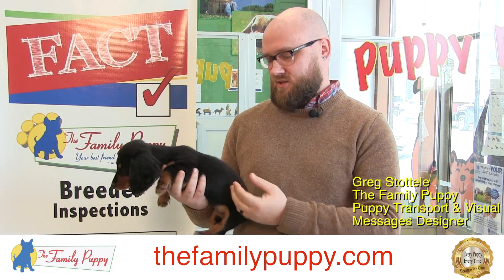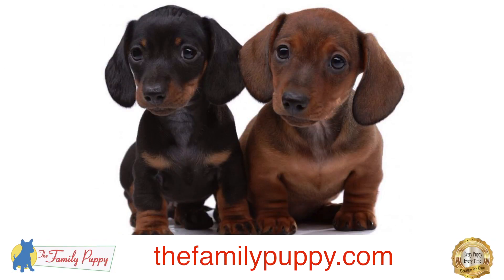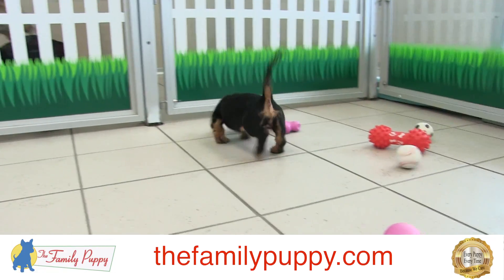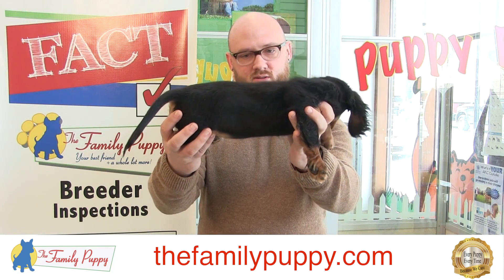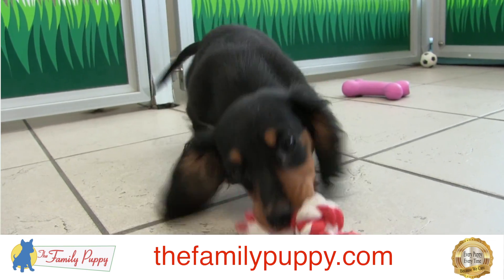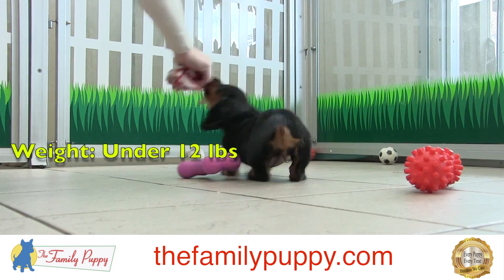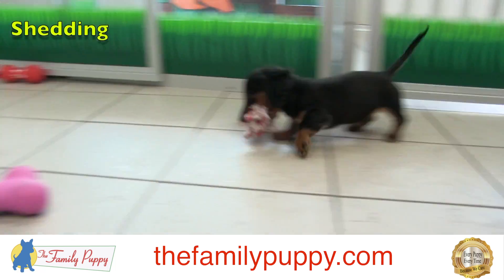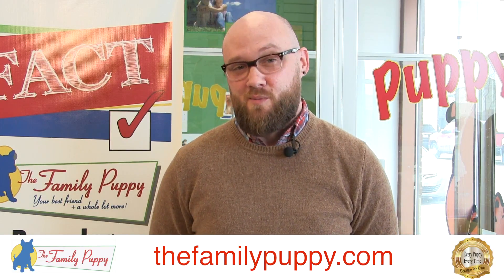About the Dachshund